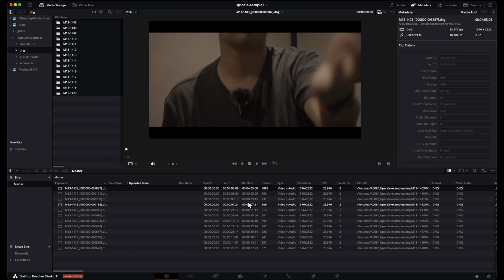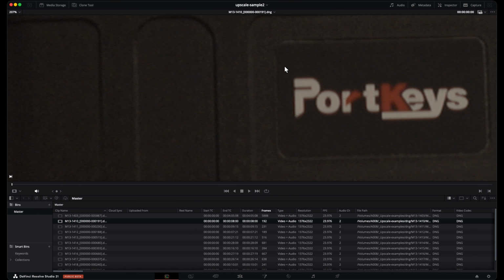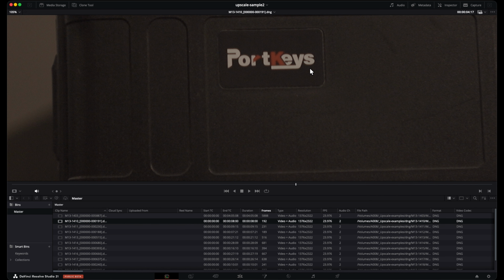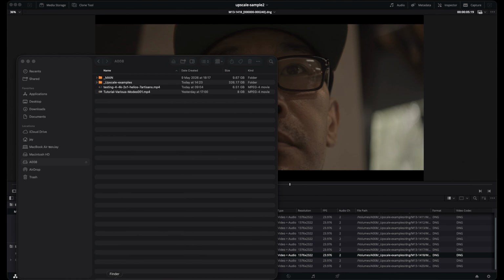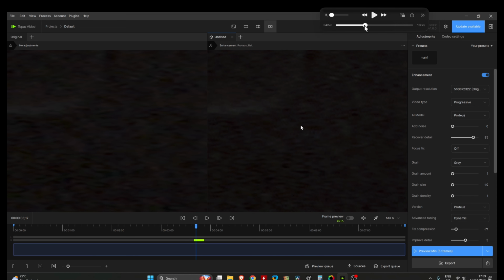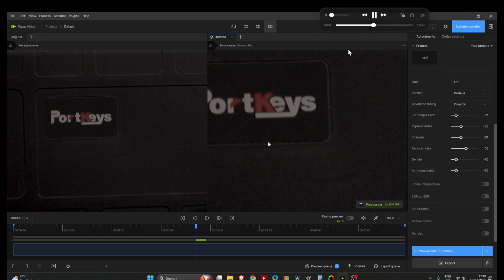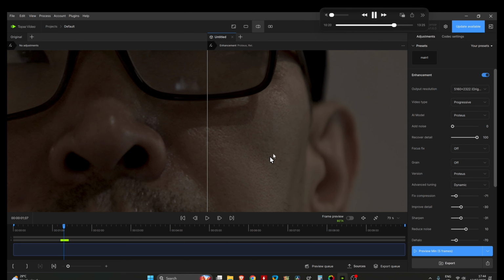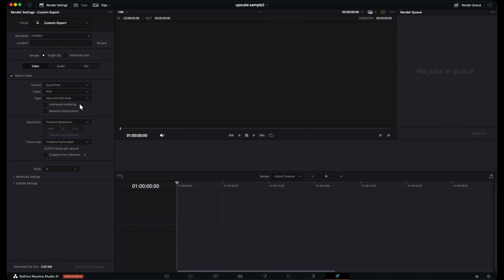Talking about Topaz AI Enhancements vs Davinci Resolve Super Scale for 1x3 mode - Samples & Workflow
• Dark Frame Subtraction Collection
• GyroFlow Custom Lens Calibration Profiles
• Additional Magic Lantern RAW workflow resources

Magic Lantern Central is dedicated to Canon EOS M and Magic Lantern RAW filmmaking, featuring real-world camera tests, anamorphic experiments, color grading, GyroFlow stabilization, lens reviews, and practical workflows for solo filmmakers.